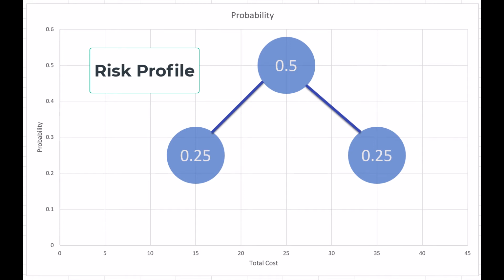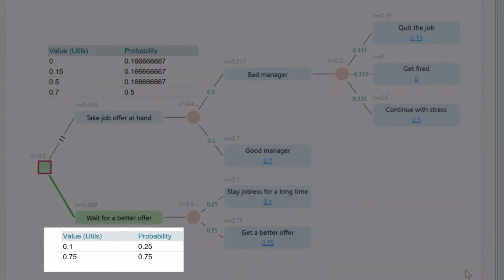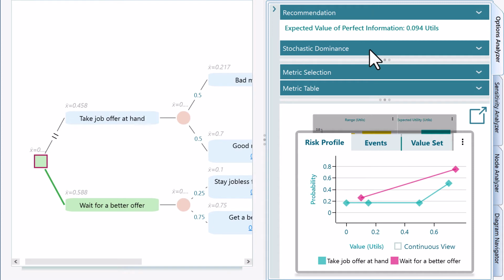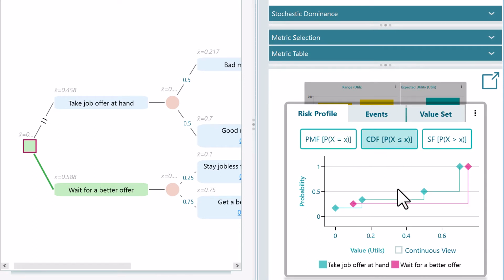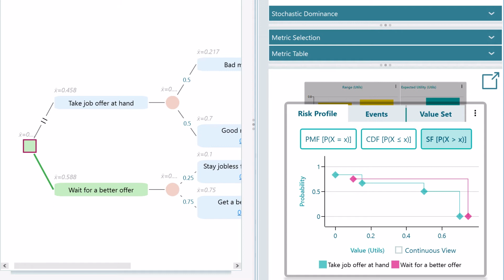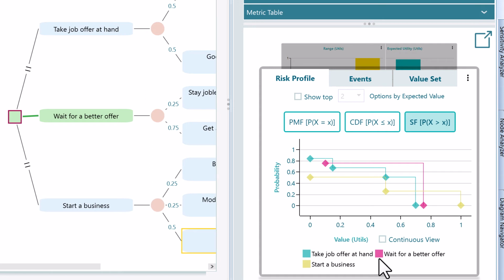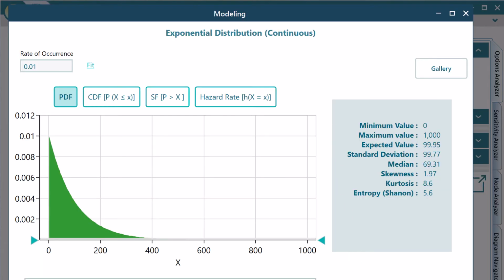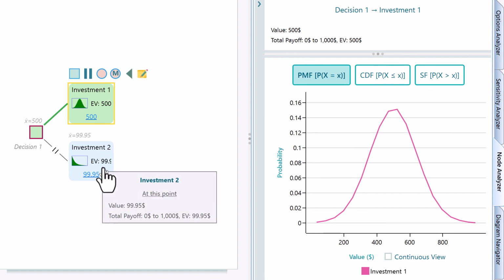Risk Profile - Understand and apply in the Decision Tree Software from SpiceLogic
An expected value hides the shape of the risk. A risk profile shows the whole distribution: every outcome that could happen and how likely each one is, so you can see the tail you would actually have to live with.

Using an uncertain project cost as the example, this shows how to model the uncertainty as probabilities, generate the risk profile, and read the cumulative view to answer questions like the chance of exceeding budget, rather than just the average.

In this video:
- Modeling uncertain values as probability distributions
- Generating a risk profile from a decision tree
- Reading the cumulative distribution
- Comparing two options by risk, not just average